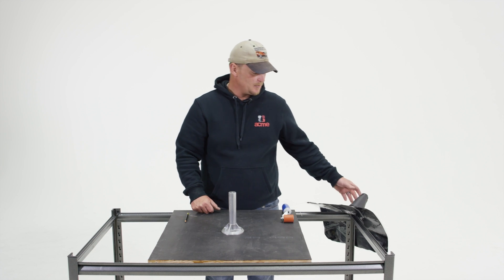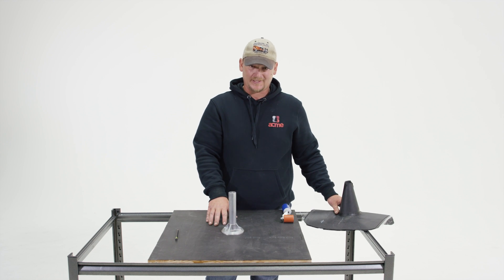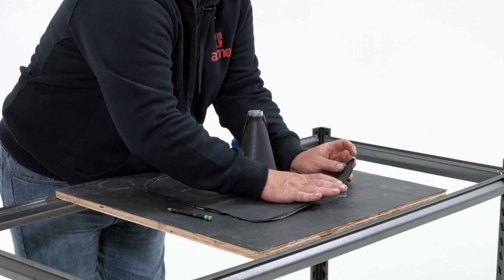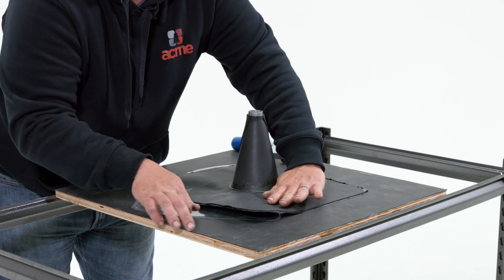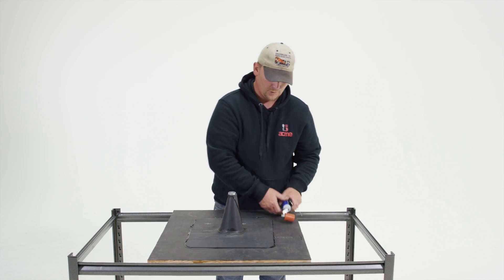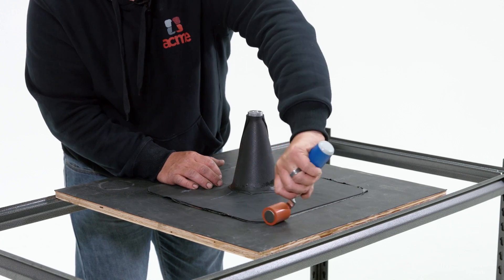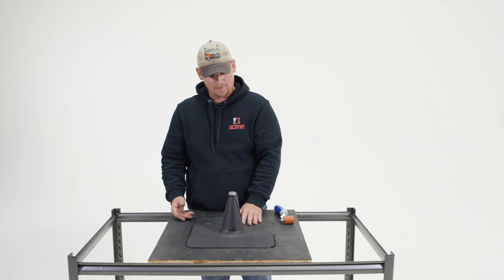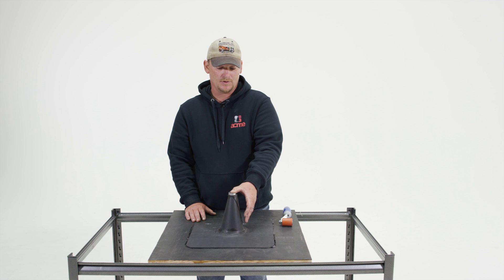Quick Mount PV EPDM Installation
Low slope Qbase flashing installation EPDM